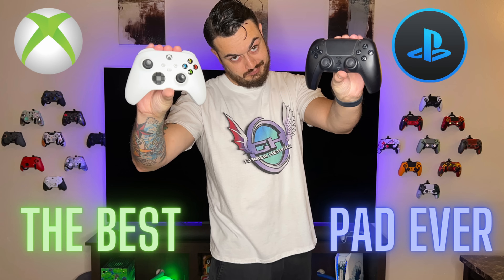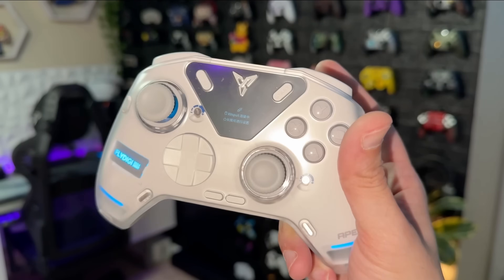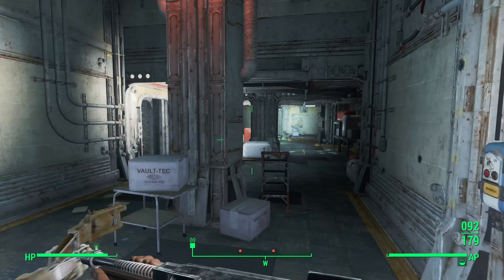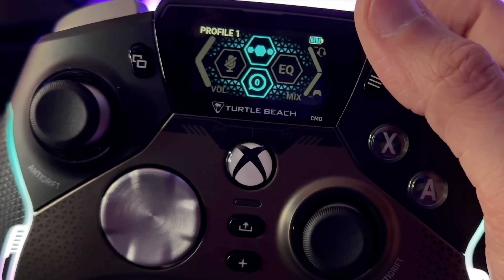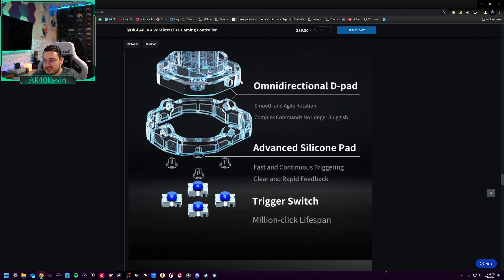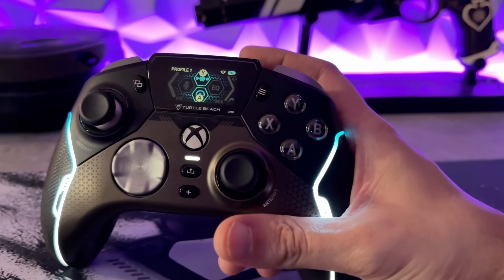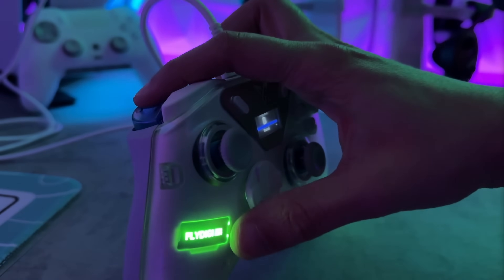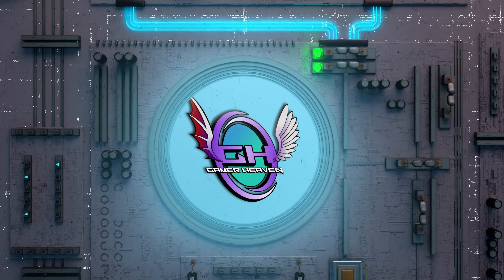The Best Overall Controller Currently-FlyDigi Apex 4 Long Term Review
After describing my dream controller, a mix of the Xbox shape with PlayStation centric features like lower delay on PC mixed with 3rd party pro features like hall sticks and 4 remappable rear buttons. This is the closest to what I was picturing as of current but still not perfect.

Apex 4

Vader 3 Pro

0:00 Intro
1:42 Disclaimer
2:03 Previous Videos Linked
3:24 Price and Where You Can Buy
3:51 Their Website Is Still Bad
4:49 Great Hall Sticks
5:45 Adaptive Triggers
6:37 1000 hz wired/wireless stock
6:53 Screen
7:54 Vibration/ Battery Life
8:25 Cosmetics/RGB
8:40 Space App
9:07 Dpad and Face Buttons
10:50 Cons
13:19 Verdict and Alternative Cheaper Controller
14:35 Final Thoughts
16:06 Outro

My Gear
Monitors🖥️:

40” Sony TV

Razer Viper Ultimate:

Astro A50

Speakers🔊:
Logitech G560 Lightsync

Video Gear📷:
Sony A5100

Elgato Key Light Air:

Elgato Ring Light:

Audio Gear🎙️:

Shure SM7B

Rode Podmic:

Blue Ember

Go XLR

Random🤷‍♂️:

Elgato Stream Deck XL: